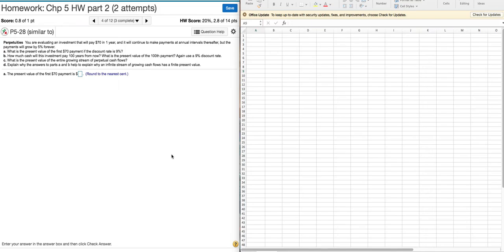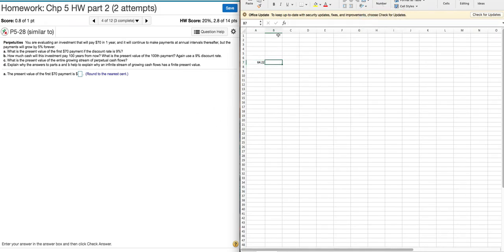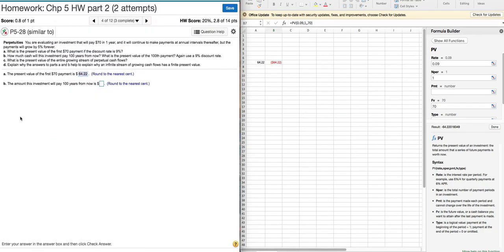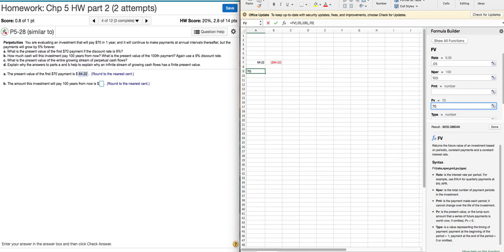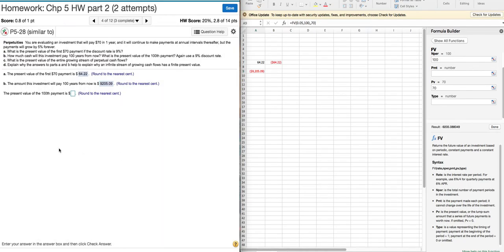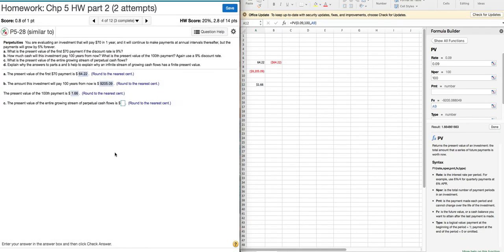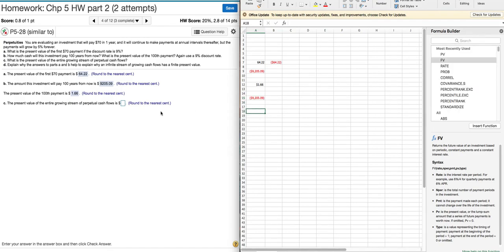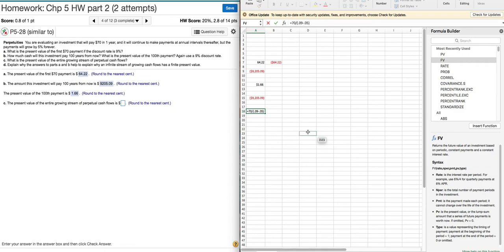FIN3403 P5 28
Calculating PV of a Perpetuity, with constant growth rate.